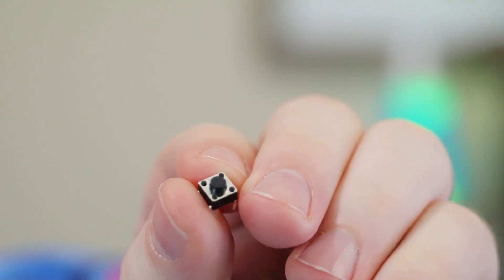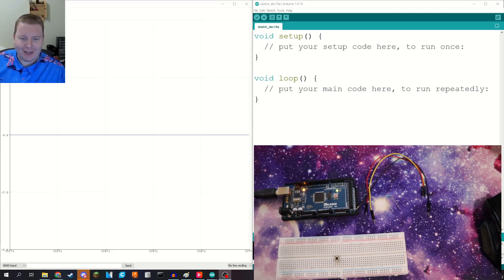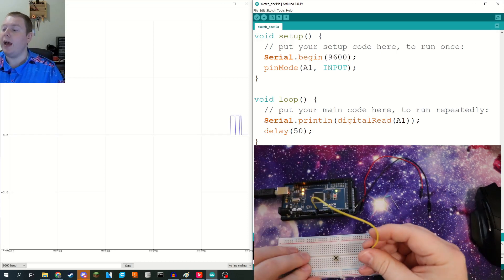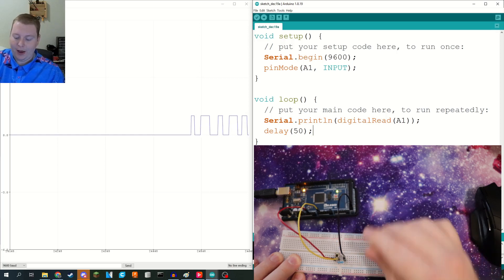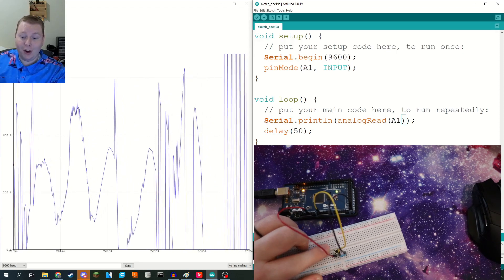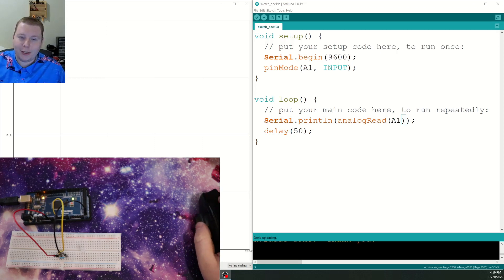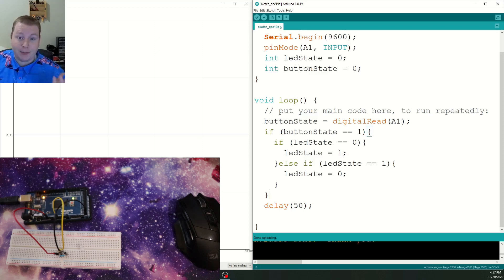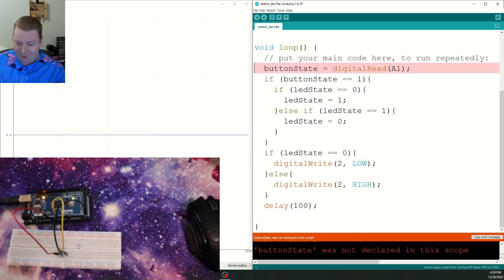Arduino Button Basics for Beginners: Understanding the Wiring, Programming, and Functions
Understanding analogRead and digitalRead, as well as the differences between them is critical to learning Arduino. One of the best ways to demonstrate these functionalities is via buttons. The routines and functions I use in this video are readily available elsewhere, but understanding the fundamentals of analogRead, analogWrite, digitalRead, digitalWrite, as well as the logic behind Arduino functionality is imperative if you ever want to be able to write your own code.

I've found that there are plenty of people willing to show how to do this simple task, but far fewer explaining why we use certain functions or wire these buttons a certain way, so I am trying to fill that niche to hopefully help others who were as stuck as I was when I was learning the basics.

LINKS:

A really good Arduino starter kit with instructions and sample code. This is the exact product I learned Arduino with:

My Camera:

0:00 - 0:43: Intro
0:44 - 2:15: Understanding analogRead and digitalRead
2:16 - 3:16: Breadboard Buttons' Pinout
3:17 - 6:16: Coding and Wiring the buttons
6:17 - 9:43: Adding, Coding, and Wiring an LED
9:44 - 10:57: Considerations, outtro